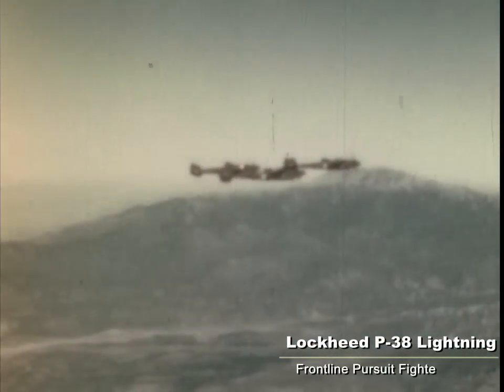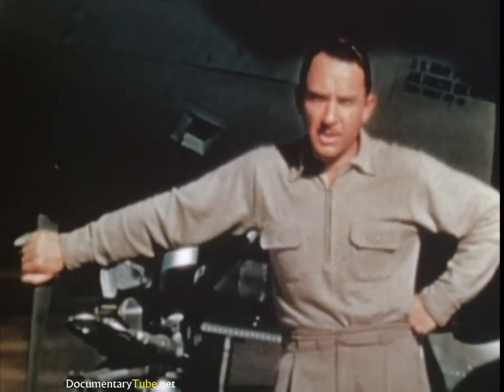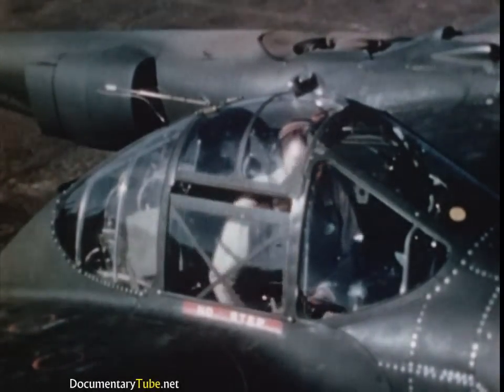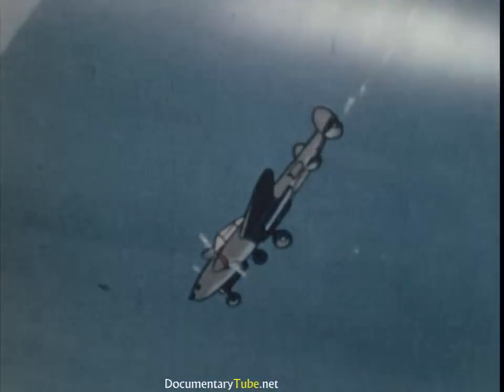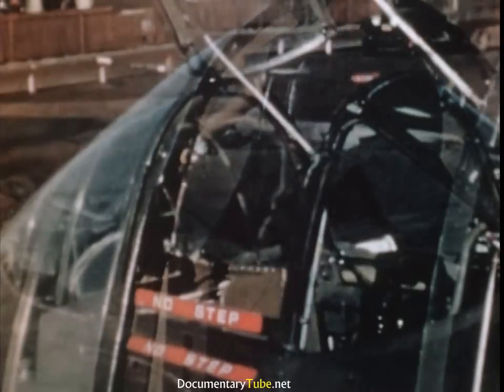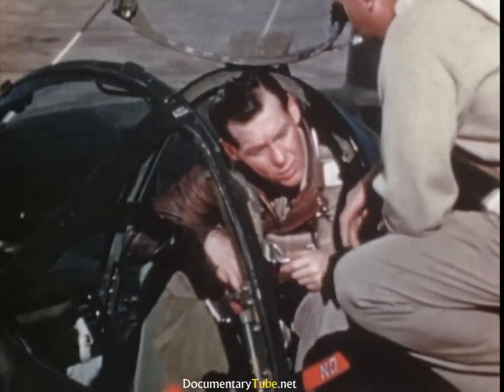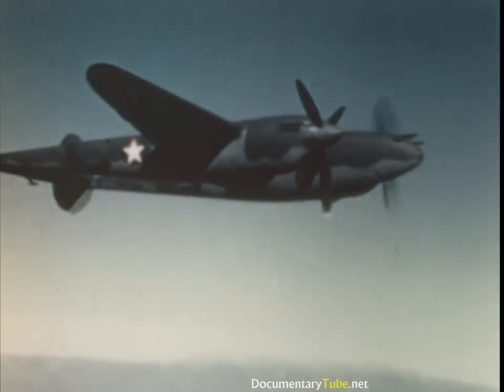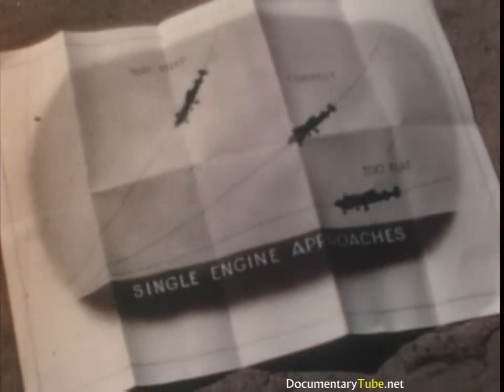How to Fly the Lockheed P-38 Lightning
Takeoff, landing and pilot controls are explained showing its distinctive twin booms and a single, central nacelle containing the cockpit.